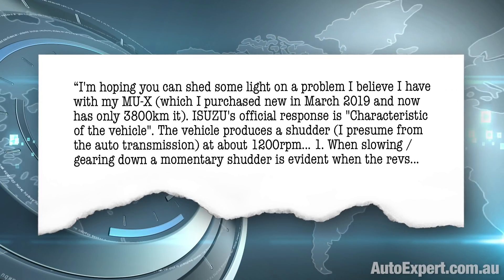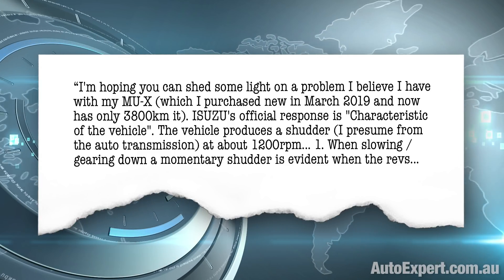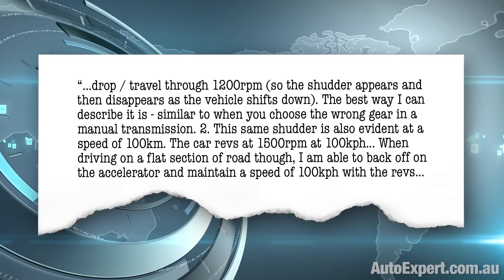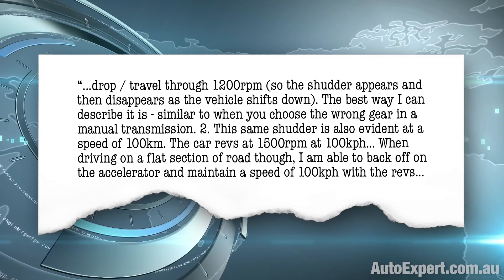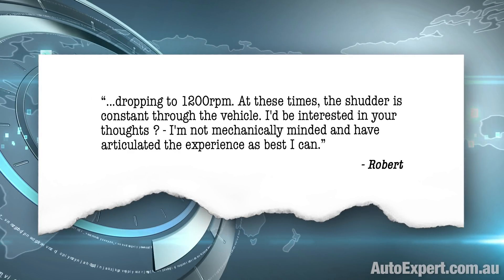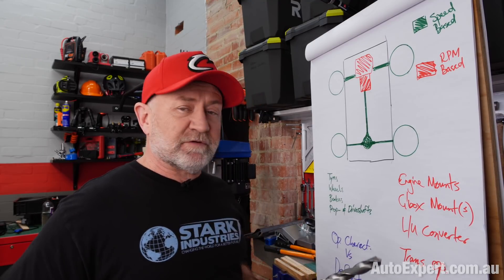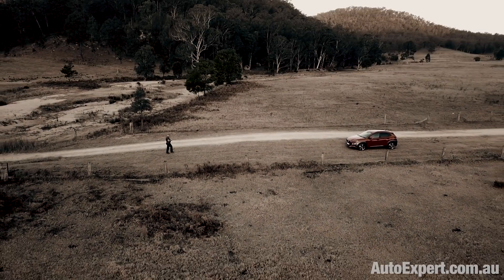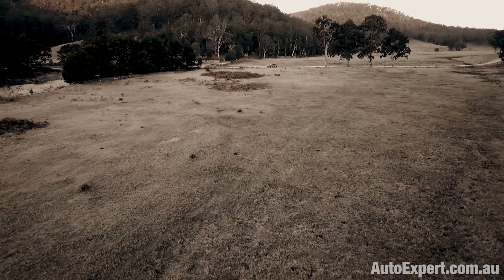My car vibrates & shudders: What do I do? | Auto Expert John Cadogan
Shudders and vibrations are a complete pain in the arse. There’s two issues, however. Some people are very sensitive to these kinds of things, and some vehicles - like the utes and the wagons hastily spun off utes (like the Fortuner, MU-X and Everest) are hardcore off-roaders with less refinement than the softer SUVs.

The second issue is manufacturers dodging their consumer law obligations and brushing you off.

There’s a line here - owners have to have reasonable expectations, and dealers have to be reasonable when it comes to diagnosis and management of owner concerns. Frankly there are arseholes and unreasonable arseholes in each camp, from time to time.

We’ll go down the shudder and vibration diagnostic track in a sec. But first, here’s an illustrative question from Robert.

I'm hoping you can shed some light on a problem I believe I have with my MU-X (which I purchased new in March 2019 and now has only 3800km it). ISUZU's official response is "Characteristic of the vehicle".

The vehicle produces a shudder (I presume from the auto transmission) at about 1200rpm...

1. When slowing / gearing down a momentary shudder is evident when the revs drop / travel through 1200rpm (so the shudder appears and then disappears as the vehicle shifts down). The best way I can describe it is - similar to when you choose the wrong gear in a manual transmission.

2. This same shudder is also evident at a speed of 100km. The car revs at 1500rpm at 100kph... When driving on a flat section of road though, I am able to back off on the accelerator and maintain a speed of 100kph with the revs dropping to 1200rpm. At these times, the shudder is constant through the vehicle.

I'd be interested in your thoughts ? - I'm not mechanically minded and have articulated the experience as best I can.

I’m not in a position to know the extent of this vibration-slash-shudder. I have no way to know who’s being reasonable or unreasonable. Certainly an MU-X is a hastily reconfigured D-MAX ute, and neither vehicle is renowned for refinement.

I’m saying: you have to be reasonable if you buy one of these things. It’s not going to ride like a Santa Fe, Sorento or CX-9. It’s a hardcore off-roader with truck-like aspirations.

The relevant legislation here is Australian Consumer Law. Specifically, the consumer guarantees, which cover all goods under $40k and all goods over $40k normally bought for personal or household use. That’s definitely the wheelhouse we’re in with the MU-X.

There’s an ‘acceptable quality’ consumer guarantee, which means products must be durable, safe and fault-free.

They must also do all the things a reasonable person would expect them to do, and match the descriptions made by salespeople, or on packaging and labels, and in any promotional material, such as brochures, the official website, or advertisements.

Dealers and manufacturers often hide behind the qualification of ‘oh, that’s just an operational characteristic of the vehicle’.

Mercedes-Benz does this, disgracefully enough, with it’s absurd all-wheel-drive ‘crabbing’ problem and the squeaky brakes on its AMG cars - even the ones without the carbon-ceramic brakes. And they get away with it because the ACCC has no balls.

But it really isn’t enough to be just operationally characteristic of a vehicle. Not if that characteristic is something a reasonable consumer would not expect the vehicle to do. That’s specifically part of the legislation …

...but if there’s a dispute, you’d probably need a court to adjudicate what a reasonable person would expect, and this would require a lawyer and an expert witness (or witnesses). And that gets expensive.

So the first thing I would do here is drive another MU-X (make sure it’s the same spec) and see if it vibrates the same way. Then at least you’ll know if they all do it or not. And if this alternative MU-X does not, you’ll know they’re bullshitting you, at least to some degree.

If it does, ask yourself if you can live with it. If you can - get your concerns in writing to the dealer and Isuzu, in case there’s a bigger issue, like the problem getting worse after the warranty expires. Put everything in writing.

If there’s a dispute - they’re brushing you and you’re sure your issue is reasonable - spend the big bucks and sit in front of your lawyer for half an hour. You don’t just have a vehicle problem at this point; you also have a legal one, and playing it smart makes a real difference.